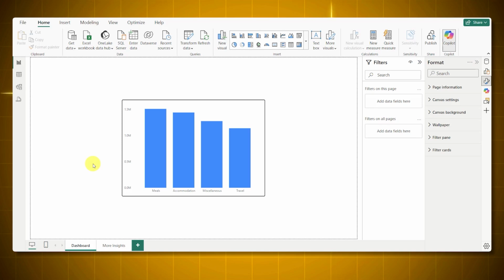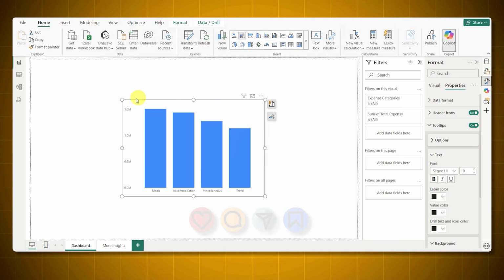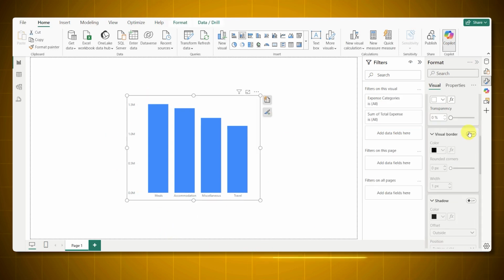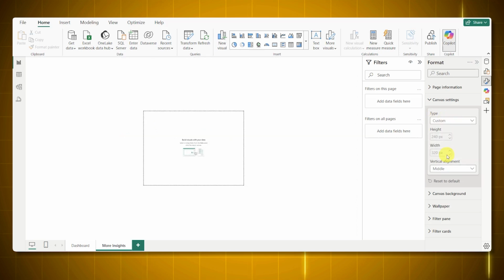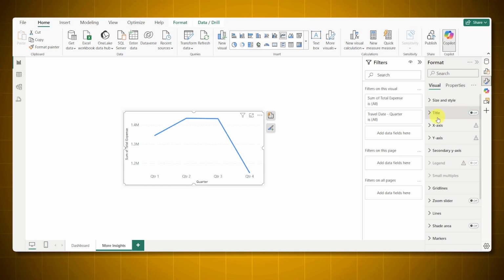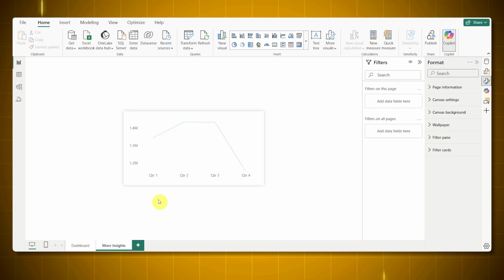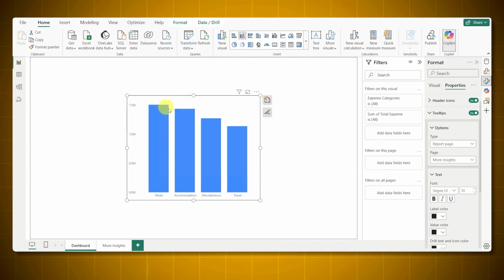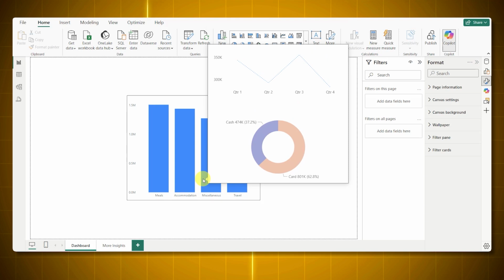Power BI Tooltips: Step-by-Step Guide to Create Interactive Dashboards!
Want to make your Power BI dashboards more interactive and insightful? In this video, I’ll show you how to create and customize tooltips step-by-step! Tooltips allow you to display detailed insights, like line graphs or trends, when hovering over visuals. From setting up the tooltip page to linking it with your dashboard, this tutorial covers it all.

By the end of this tutorial, you'll know how to:
✔️ Create a custom tooltip page.
✔️ Link tooltips to your visuals.
✔️ Make your dashboards more professional and user-friendly.